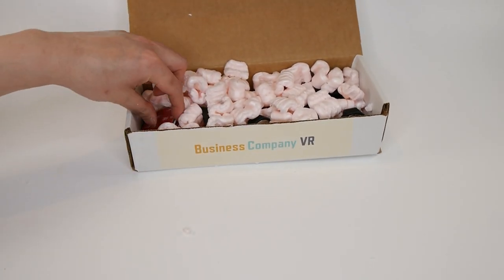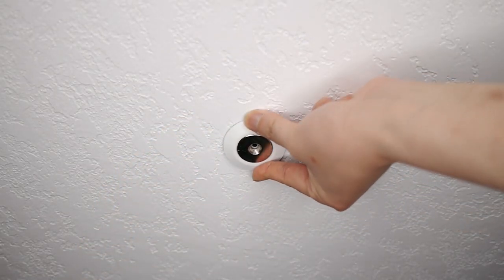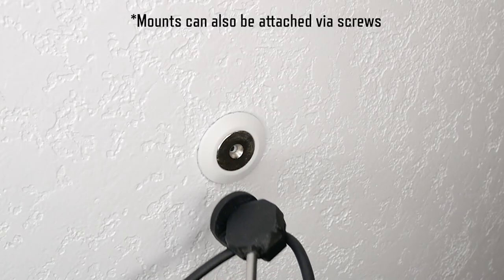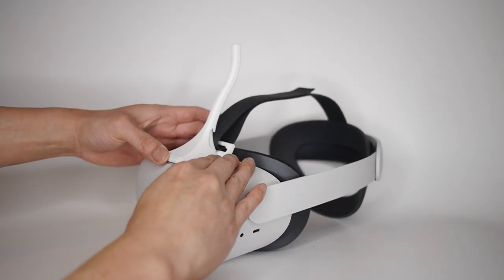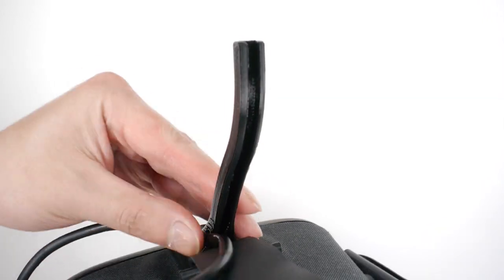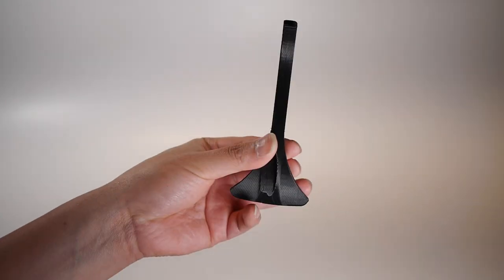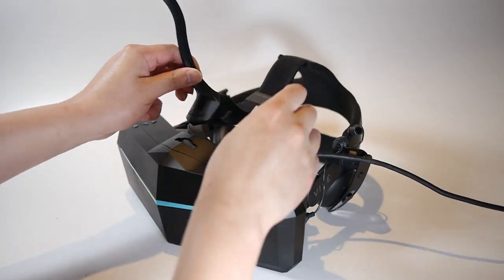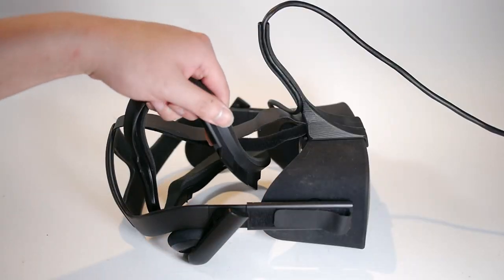Danglers Magnetic Cable System Setup Instructions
Detailed instructions for setting up the Danglers Magnetic Cable System, includes instructions for each headset!

please familiarize yourself with the instructions before setup to avoid mistakes with the adhesives.

00:00 Danglers Setup
01:34 Valve Index Horn
01:52 Quest 2 Horn
02:17 Reverb G2 Horn
02:28 Quest 1 Horn
02:55 Rift-S Horn
03:09 Reverb G1
03:23 Vive Cosmos Horn
03:41 Vive Pro Horn
03:57 Odyssey+ Horn
04:08 Pimax Horn
04:22 Vive Horn
04:37 Rift CV1 Horn